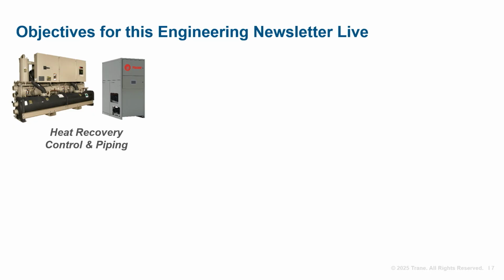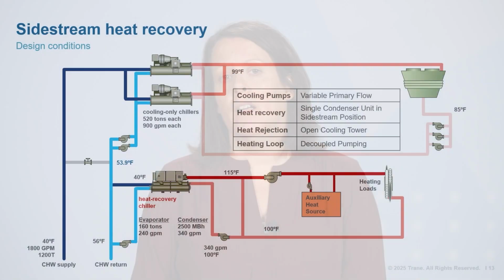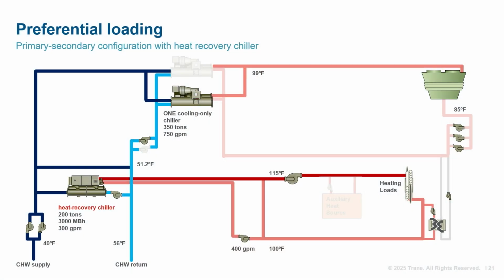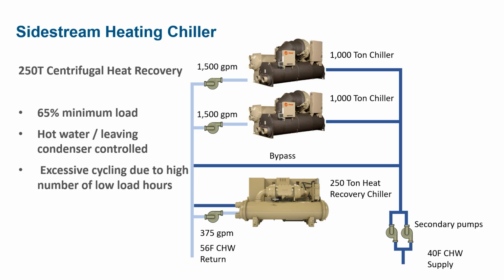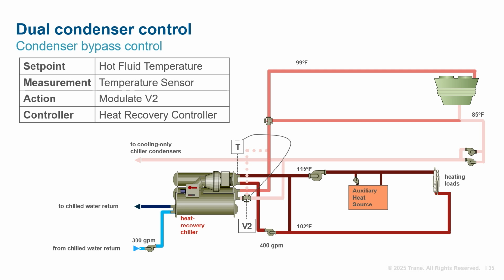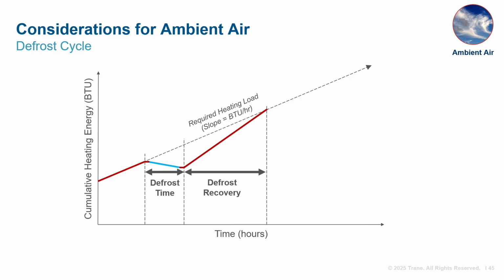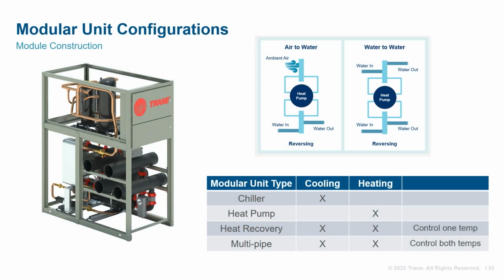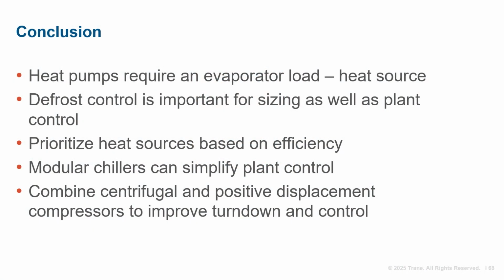Trane Engineers Newsletter LIVE: Controlling Hydronic Heating Systems (APP-CMC096-EN)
Hydronic heating systems require control methods and considerations that are different from traditional chilled water systems.  The rapid adoption of electrified heating systems creates a steep learning curve for engineers, operators, and owners.  This ENL addresses many of the control considerations for electrified heating systems after viewing you will understand the unique control requirements in heat pump systems and identify the mechanical design requirements to facilitate system control. Presenters include Trane Applications Engineers Sarah Hilden, Scott Delo and Ben Sykora, Jeanne Harshaw (host). For PDH credit for viewing visit the Trane Education Center.